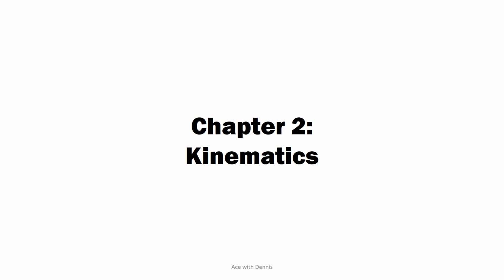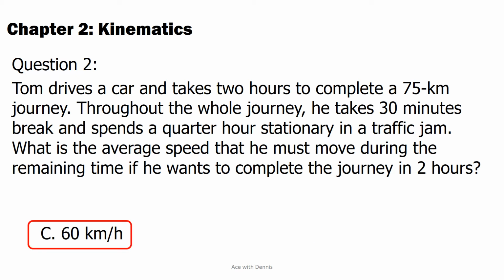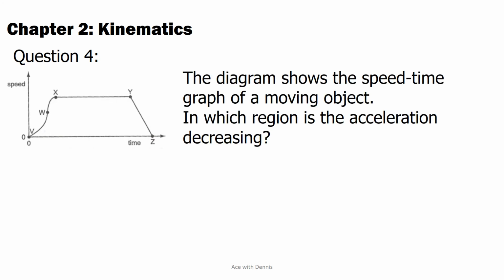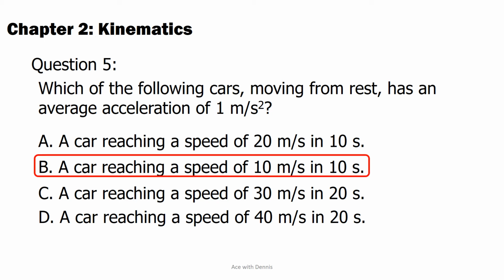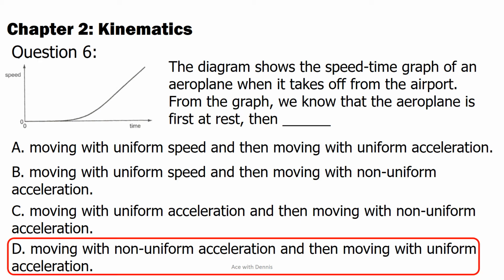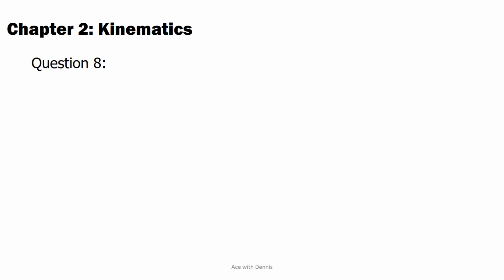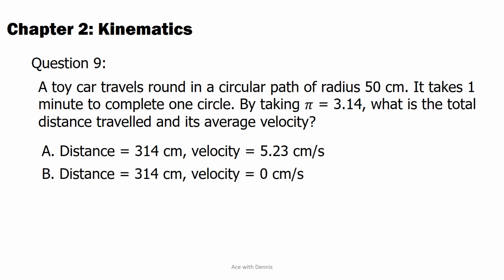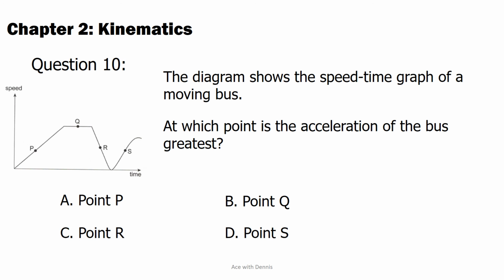GCE O Level Physics Quick Revision: Multiple Choice Questions (MCQ) Chapter 2: Kinematics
Enrol my GCE O Level Pure Physics Revision Full Course at Udemy with limited-time discounted price here: ➡️➡️➡️
✔️Very affordable price
✔️100% flexibility
✔️Parents and students can monitor their learning and revision easily with Udemy's system
✔️Difficult Physics theories and concepts are explained with simple animation so that you can retain the knowledge quickly
✔️Followed by examples and most commonly-come-out exam questions explained in detail.
✔️Complete printable notes in pdf format
❌No expensive monthly recurring tuition fees
❌No expensive intensive revision/crash course that charge you thousands of dollars!
❌No headache finding the right tutors
❌No need to rush to tuition centres or tutor's house so that you won't miss out any lesson.

In this video we will discuss 10 multiple choice questions on the following chapter:

Make sure you know them all if you want to score high in your Physics exam!